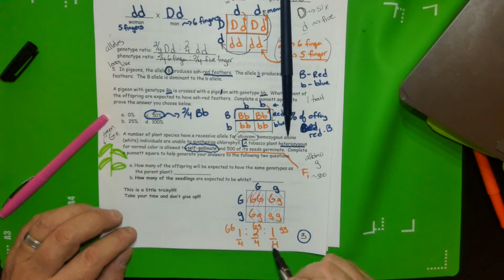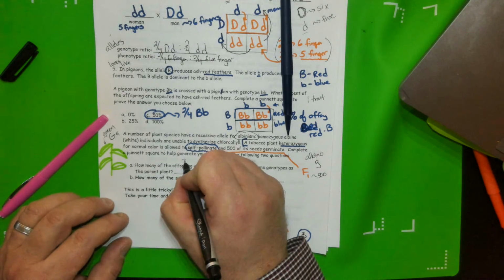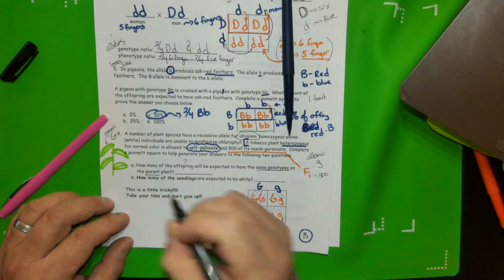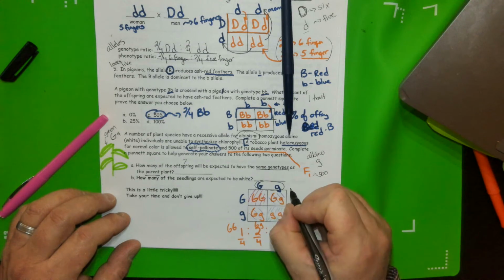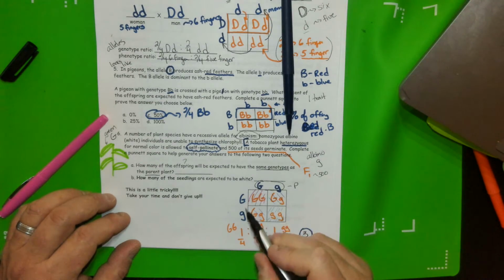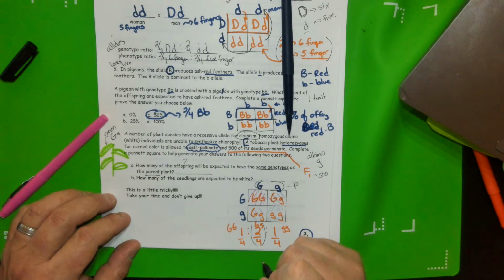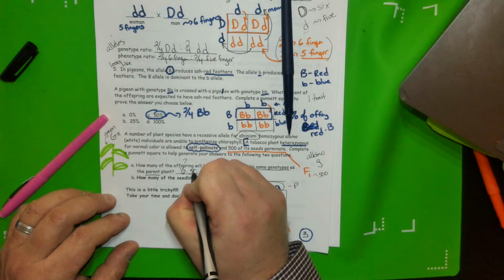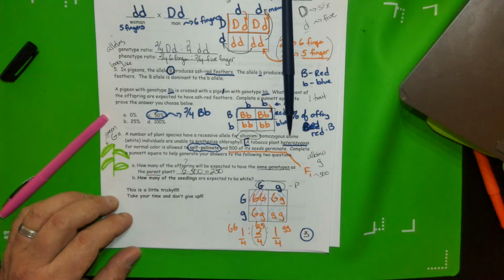Dominance and Incomplete Dom PUNNETT Squares